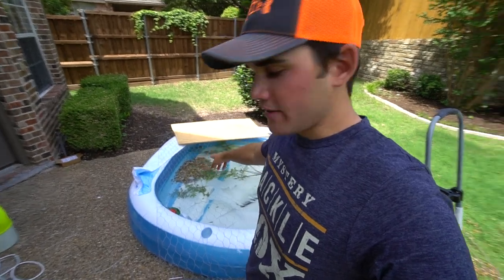BEST Summer Bass Fishing Lures 2017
It is that time of the year again! Summertime fishing can sometimes be a challenge but if you use the tips I give you in this video you'll 110% catch bass next time you go fishing! Enjoy!

ad

Rod (7ft med hvy or 7ft 6in med hvy)
Line (17lb)

Line (12-15lb)

►Sign up for the Googan Squad T-Shirt Subscription to be entered to win free Favorite rods/covers, FREE fishing trip with the whole Googan Squad and a NEW Bass Boat!!!

►Filming Gear ◄
Vlogging Camera